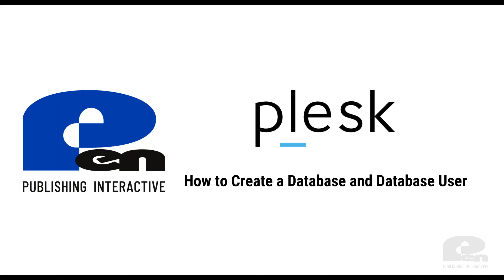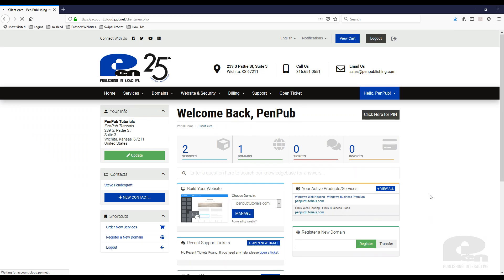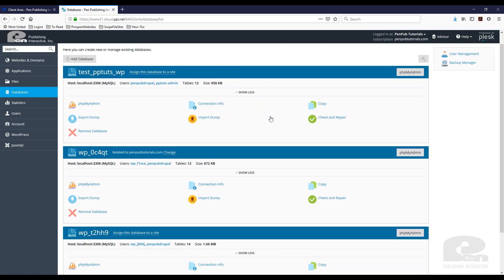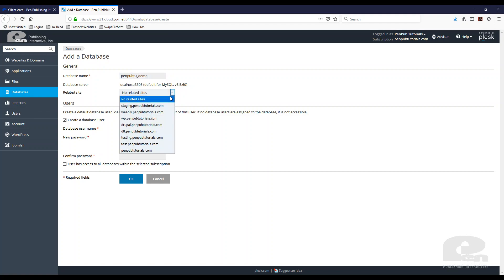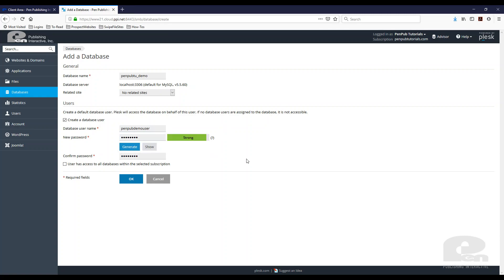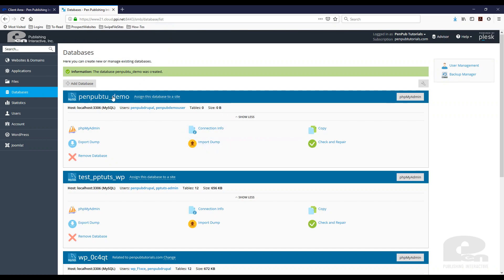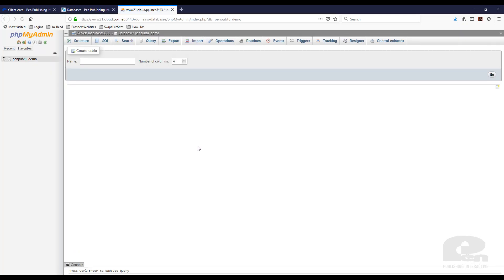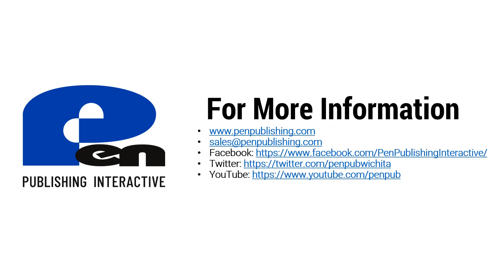How to Create a Database and Database User - Plesk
In this video we guide you through the process of creating a database in a Plesk environment. This also includes creating a default user for the database and the optional step to assign the database to a website in your Plesk environment.

Start today with one of our Website Hosting Plans.
All of our hosting plans include Plesk.

Visit our knowledgebase today to learn other quick tips and tricks for Plesk.